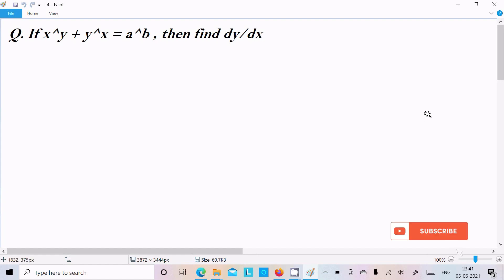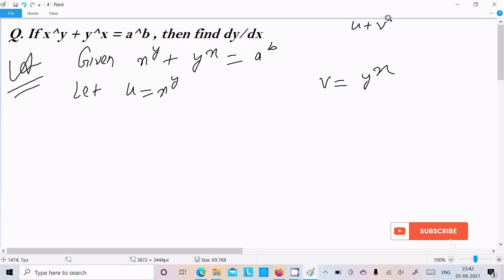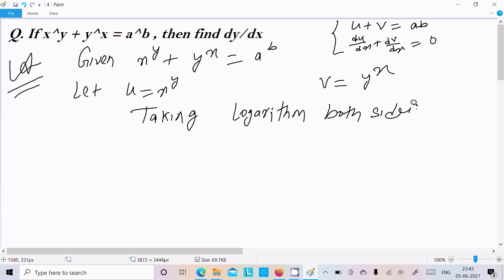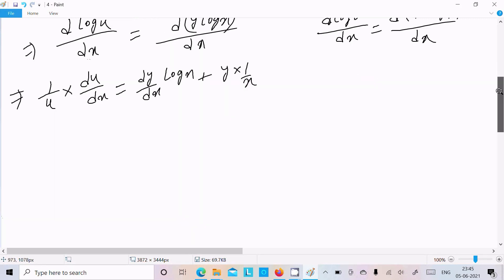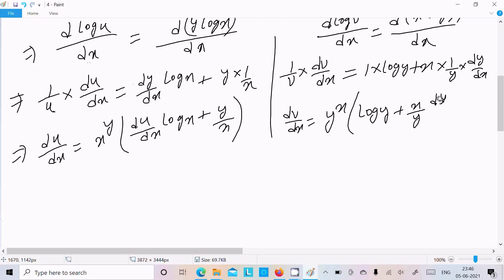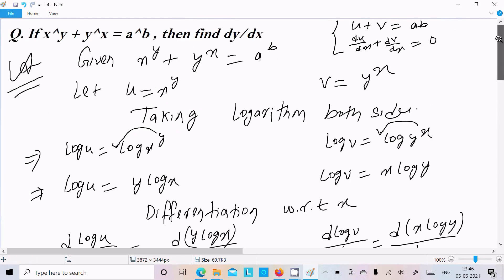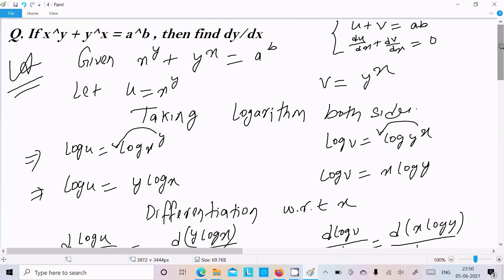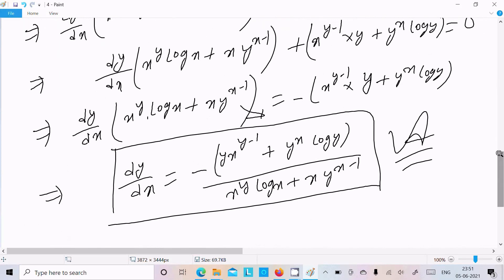If x^y + y^x = a^b , then Find dy/dx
if x^y+y^x=c then find dy/dx
if x^y+y^x=a^b then show that dy/dx=
if x^y=y^x find dy/dx
find dy/dx if x^x+y^x=a^b